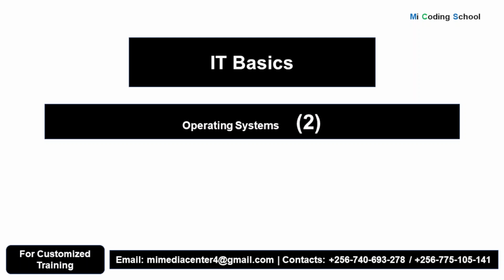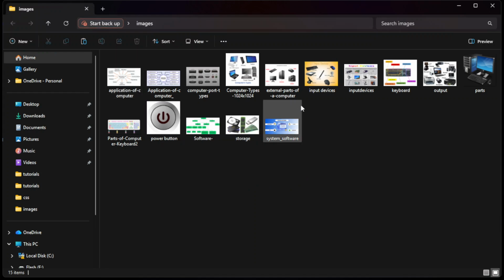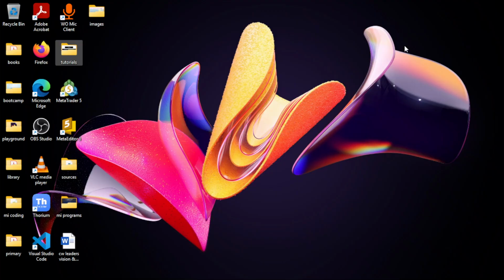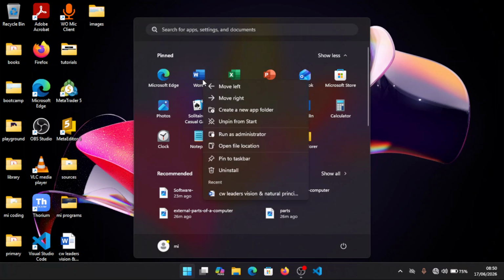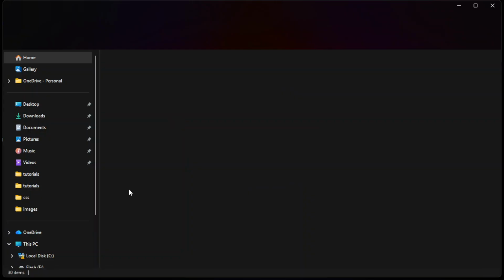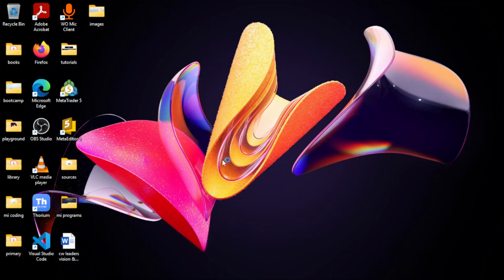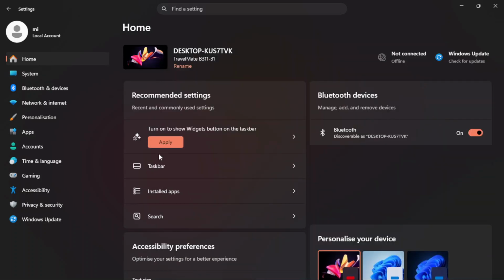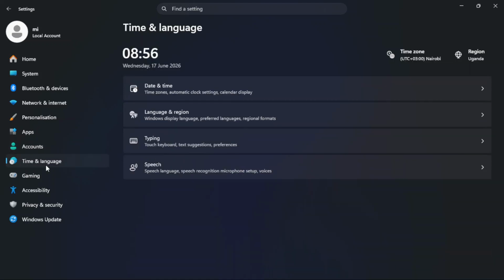Operating Systems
IT Basics